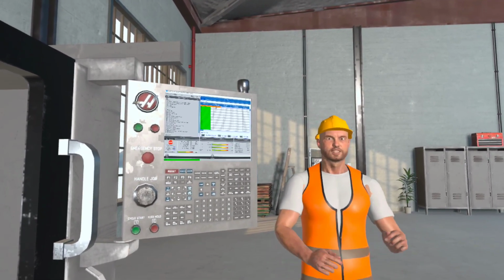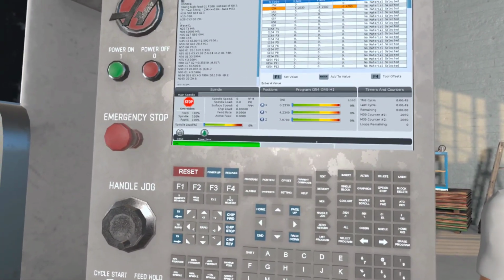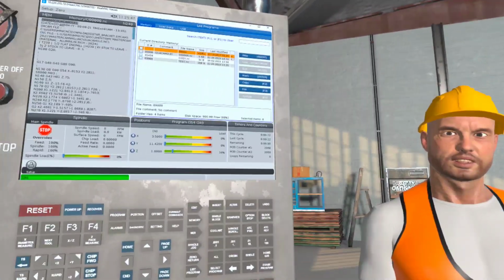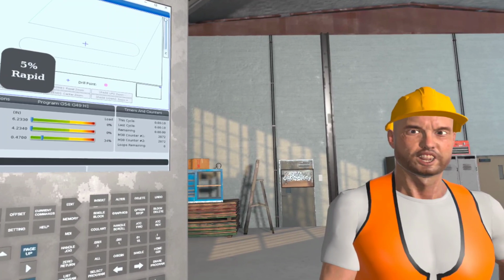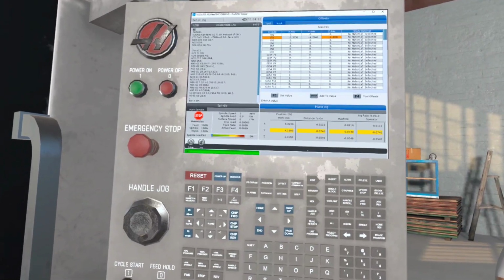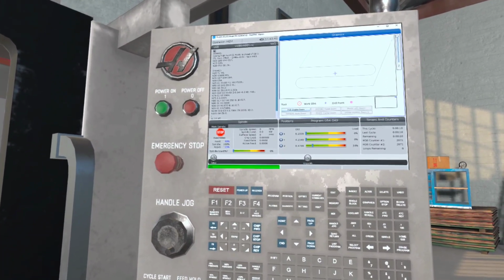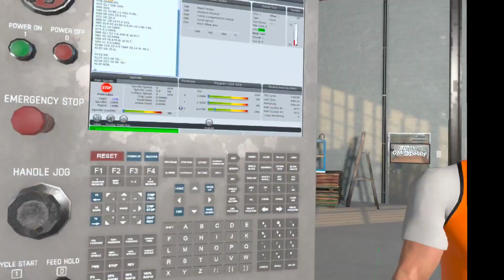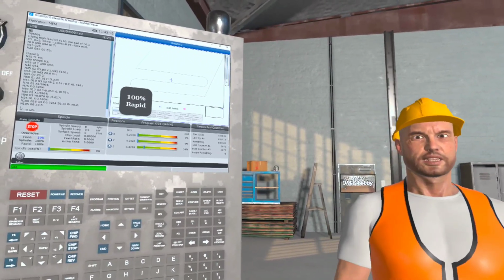Personalized, persistent, AI tutor situated in immersive learning environments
In this video, we demonstrate the following capabilities: linking multiple sims together like web pages, AI-powered tutor providing personalized responses, and AI-tutor persisting from one sim to another.  The is one step on the journey to having a fully persistent and persistent AI-tutor that is embodied and grounded in a simulated world. We believe that such an agent can increase learner engagement and provide supports necessary for achieving improved learning outcomes. to learn more.